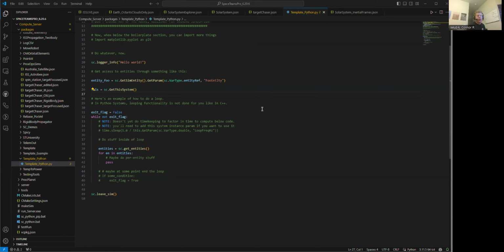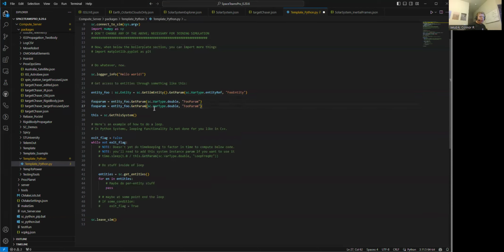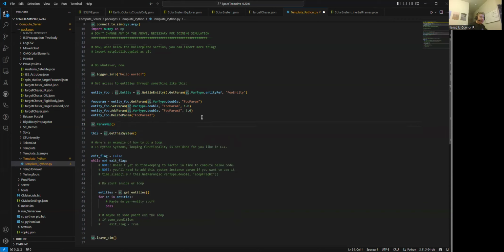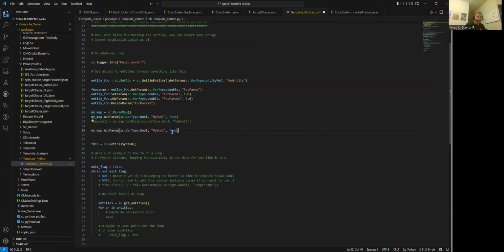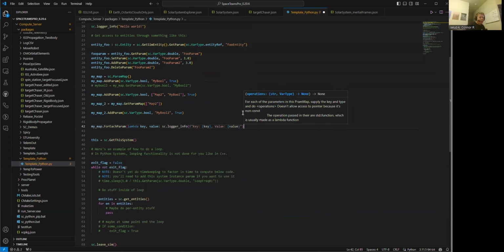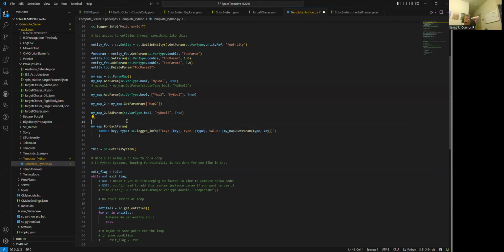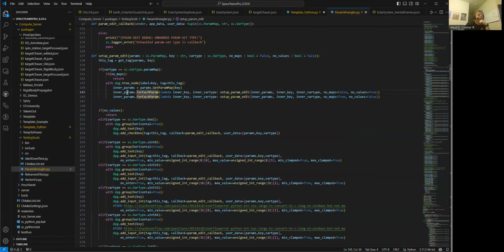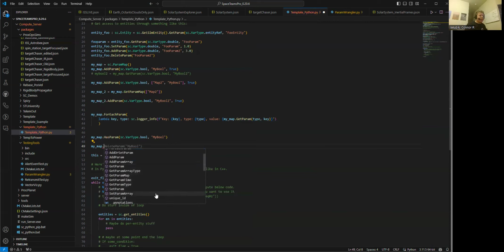STP Python ParamMaps